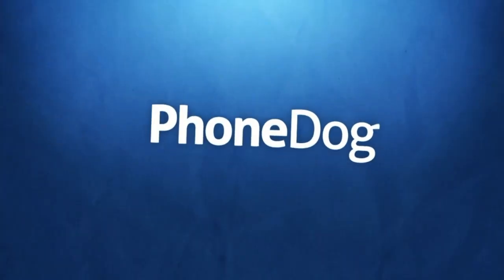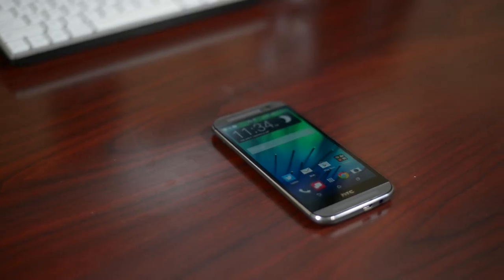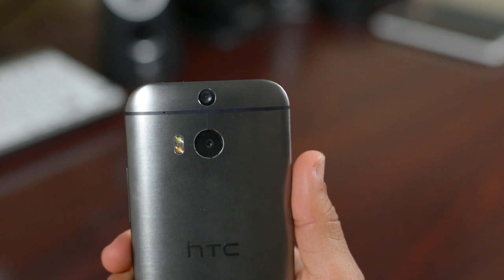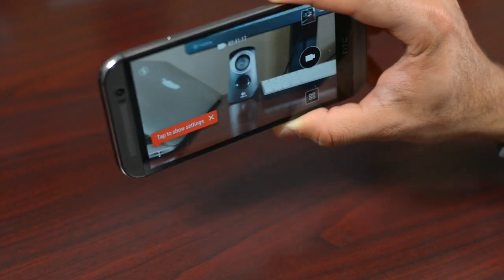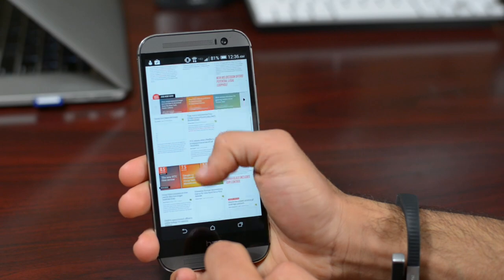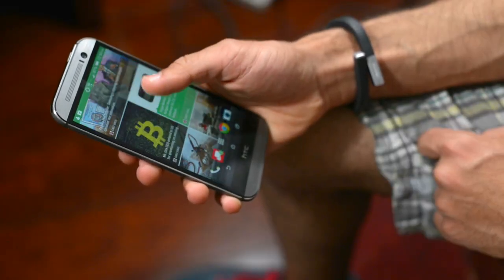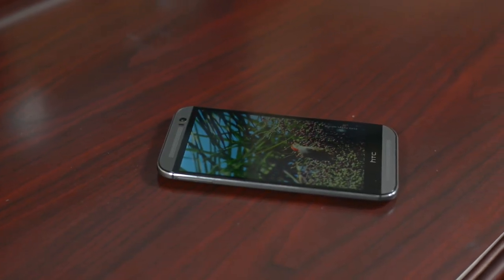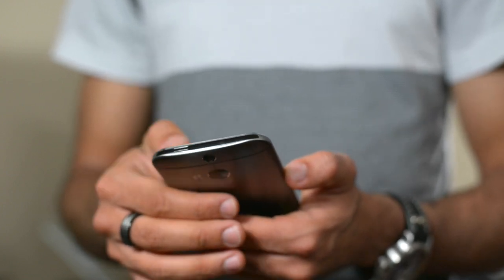HTC One (M8) Review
The new HTC One (M8) is the second generation of HTC's flagship One device. Last year, the M7 was one of the most popular devices around, including here at PhoneDog: the M7 was your guys' top-ranked smartphone for a full year! Now the next version of the HTC One is here, also going by the name M8. It features a new stainless steel build and has also grown a bit in size.

The HTC One (M8)'s display measures in at 5 inches in size but keeps the same 1920x1080 display resolution as its predecessor. That works out to 441 pixels per inch,  which is slightly lower than the original One (M7) but still higher than what Apple refers to as "Retina" display quality. The One (M8)'s internal hardware has also been bumped up, with the new device packing a quad-core Snapdragon 801, 2GB of RAM and a Duo Camera.

Join us to find out all that the HTC One (M8) has to offer. Is it that better than the M7? Watch and find out! for all the latest cell phone news, reviews, and more.